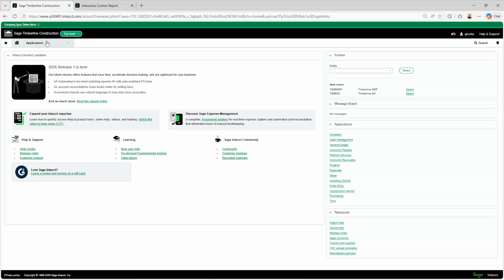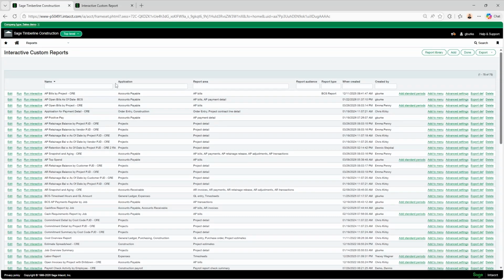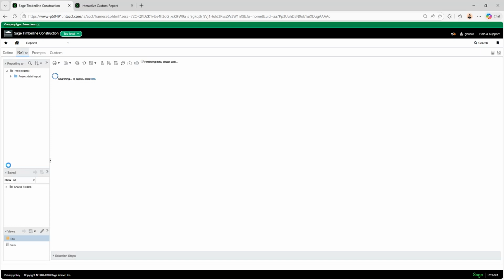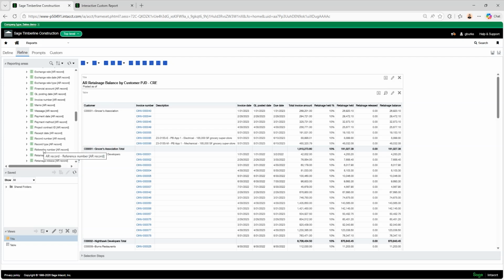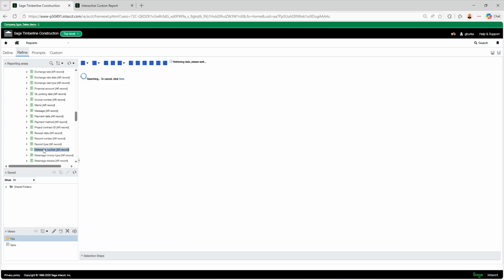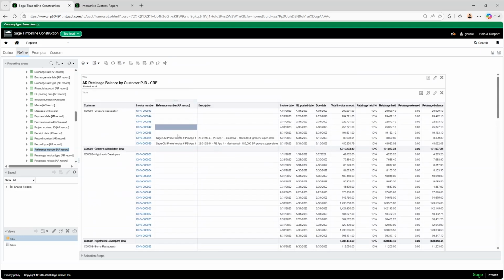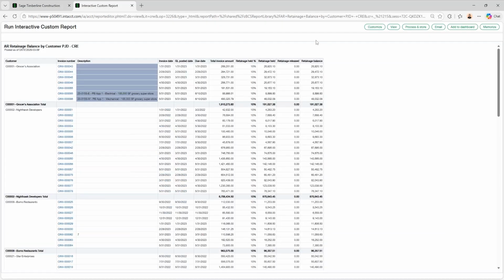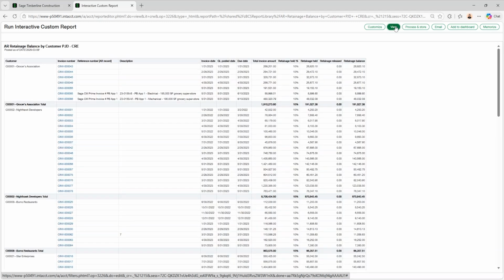How to Add Reports to Your Menu in Sage Intacct | Quick Access to ICRW & More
If you're running the same reports over and over in Sage Intacct, there's a better way! In this quick tip from Bangert, Inc., we show you how to add your most-used reports, like the ICRW, directly to your menu so you can get to them faster without the extra clicks.